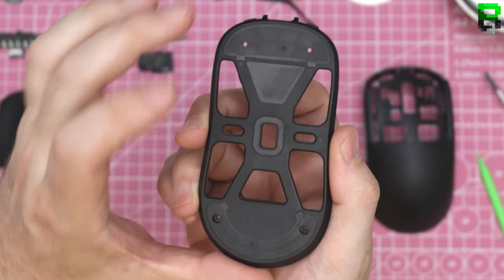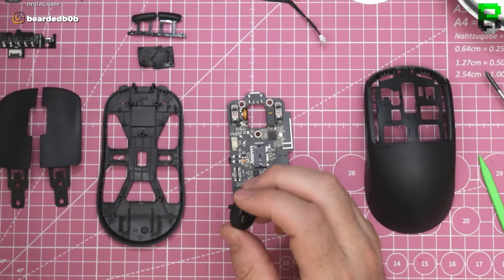Pulsar X2 Wireless Teardown: THE FUTURE OF GAMING MICE HAS ARRIVED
In our latest teardown video, get a behind-the-scenes look at the Pulsar X2 Wireless Gaming Mouse. See how it's made and learn about the cutting-edge technology that sets it apart from other gaming mice on the market. Is the Pulsar X2 the future of gaming mice? Watch our teardown and discover why we believe it to be the perfect gaming mouse. This is the future of Gaming Mice!

►Timestamps
00:00 intro
00:16 stock weight
00:21 taking out skates (measure & weight)
01:07 bottom screws
01:33 taking out the label
01:49 first look inside
02:03 about the switches
02:17 main buttons
02:33 about the side PCB
03:12 taking outside PCB
03:38 side led weight
03:44 showing side PCB
03:56 measuring side PCB
04:09 weight of the side PCB
04:19 taking out main buttons
05:10 main buttons' weight
05:16 taking out main buttons
05:40 weight of the mains
05:45 showing shell
05:59 weight of the shell
06:05 taking out the battery
06:36 weight of the battery
06:40 battery pins
06:46 PCB screws
07:26 taking out PCB
07:38 weight of the dpi button
07:43 showing the base
07:50 sensor skate
08:00 about the base
08:29 weight of the base
08:33 showing scroll wheel
08:49 scroll wheel weight
08:54 splitting scroll wheel
09:08 split weight of the scroll wheel
09:17 ring size
09:32 power button
09:41 about the PCB

♫ Outro
Support on iTunes Download this track apex legends